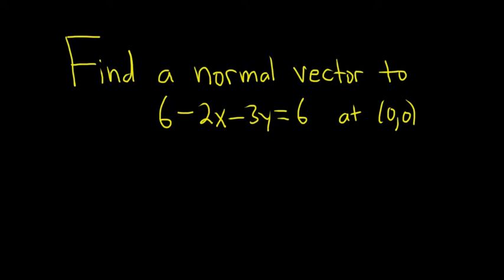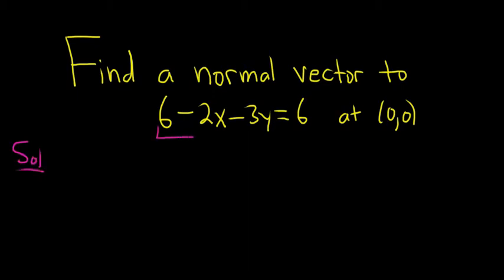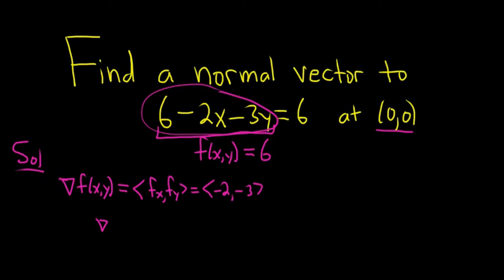Find a Normal Vector to 6 - 2x - 3y = 6 at (0,0)